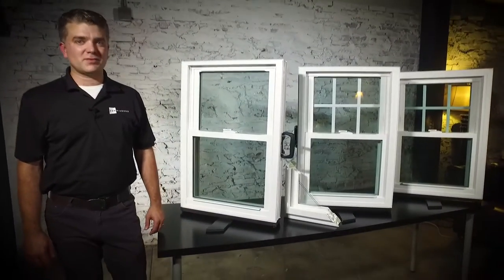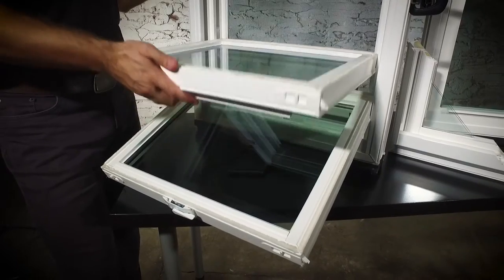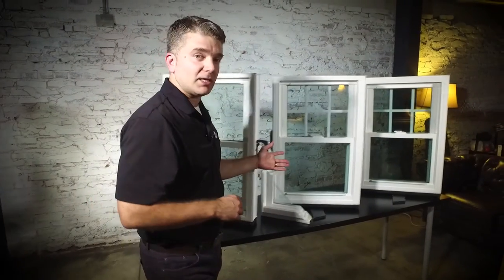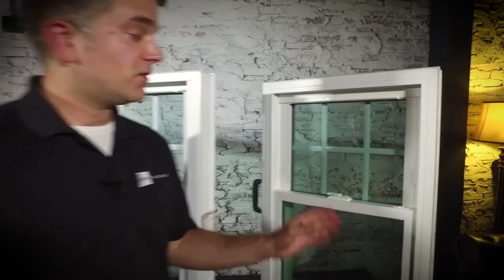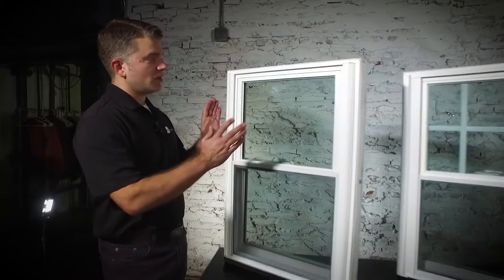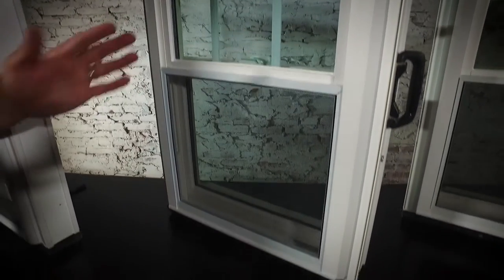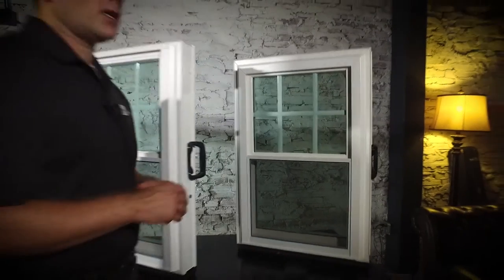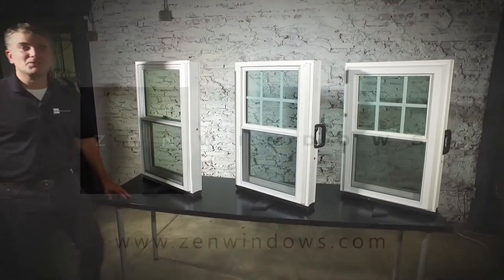Zen Windows Comparison Video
Zen Windows is a Replacement Window Company located in Charlotte NC.

Zen Windows Carolina is a truly revolutionary window company. We offer online estimates in 5 minutes with no salesperson ever visiting your home.  We NEVER take any money upfront and don't require payment until your windows have been installed and you are 100% happy.

Like the name implies, Zen offers a new way to buy replacement windows for your home. It's all done online (except the measuring and installing of course) but there is no salesman to come camp out in your kitchen with the 4 or 5 hours sales pitch. With Zen, you just fill out the form online. You'll get a 5 minute call with some questions. You'll be asked to send via email some pictures (if needed) and about 5 minutes later... You have your replacement window quote!  Easy. We at Zen Windows Carolina won't even hound you after you get your quote wanting your decision.  This is truly the "Zen" way.

As a part of his unwavering commitment to excellence, the owner of Zen Windows Carolina, Brian Zimmerman, will work with you personally to guarantee that you are happy with your window replacement service. Brian will walk you through every step of the process. He will help you find the windows best suited for your needs and then lead his dedicated service team through a high quality installation process that ensures maximum performance.

Customer-Driven Design

At Zen Windows Carolina, we consider every element of window replacement an important one. We have partnered with Soft-Lite Windows, our manufacturers, because they share our commitment to excellence. We back those products up with highly trained installers with meticulous attention to detail. And should you not be 100% satisfied with your product or service, we offer a guarantee that goes well beyond the industry standard.

My name is Brian Zimmerman. My company is Zen Windows.